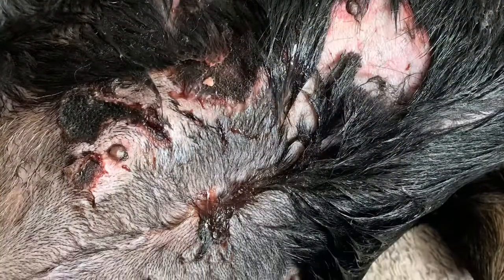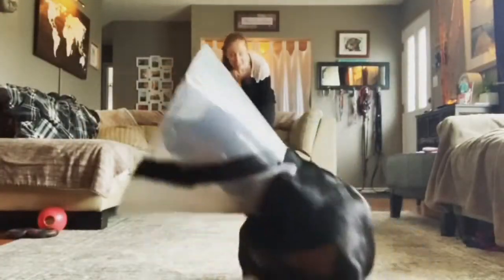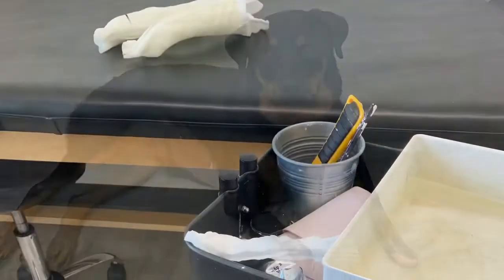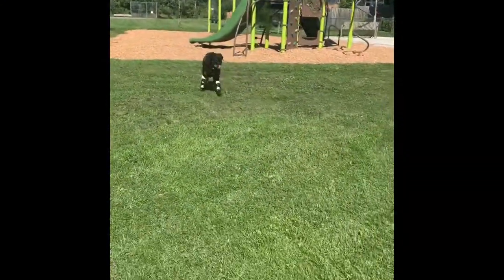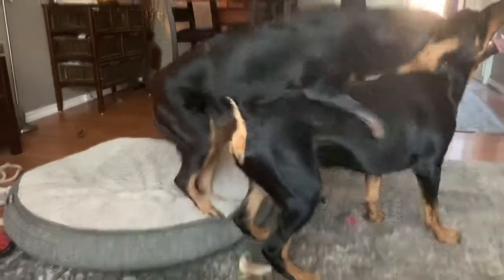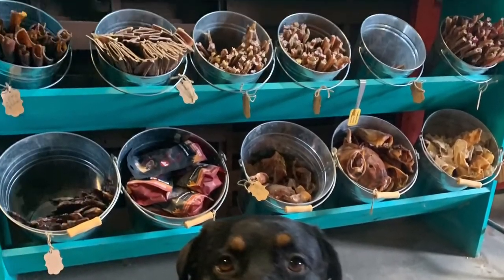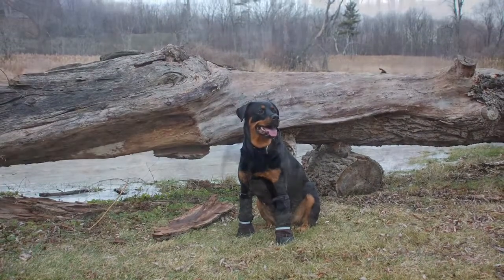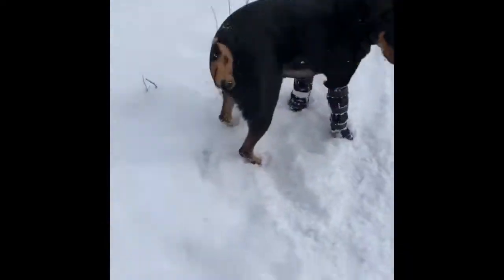Lily’s one year ampuversary tribute video || @therottenrotties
We recap one year of Lily’s journey becoming a dual front limb amputee and the PHENOMENAL progress she’s made 💜